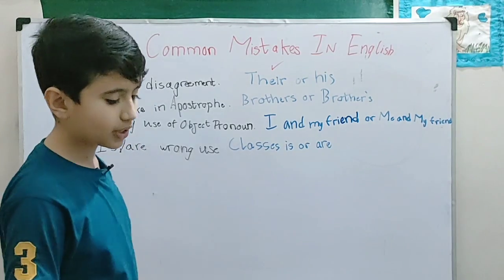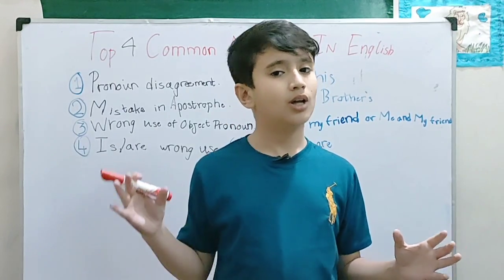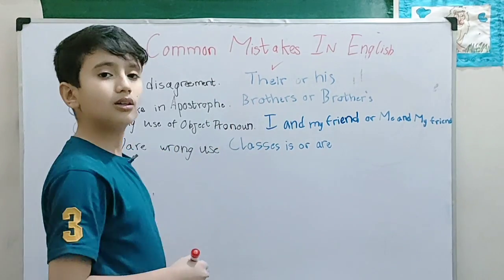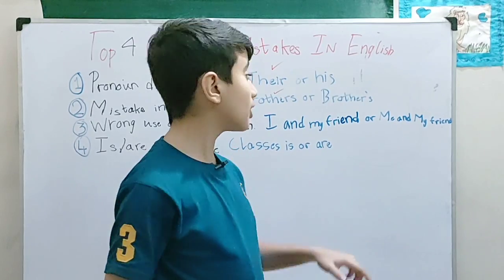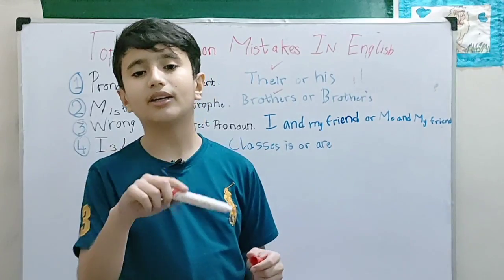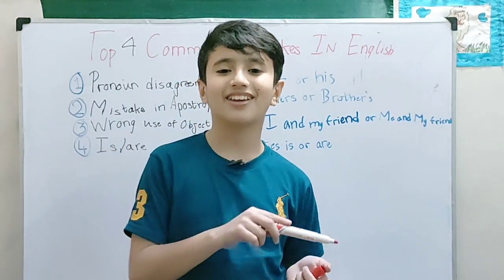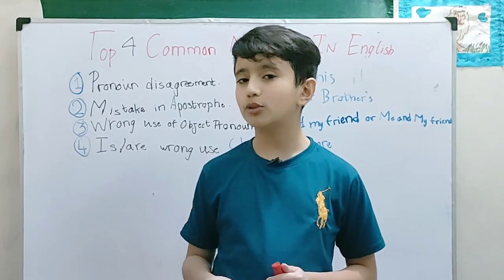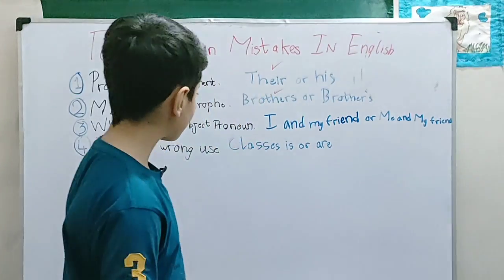The 4 most common mistakes in English||don't make these mistakes ||english by muhammad hasnain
The 2 most common mistakes in English||don't make these mistakes ||english by muhammad hasnain

 error identification,
 grammar mistakes,
learn english lab,
stop english mistakes,
what are the common mistakes english,
2common mistakes in english,
 The 8 Most Common Mistakes in English
Don't Make These Speaking Mistakes!, stop making english mistakes,
english mistakes